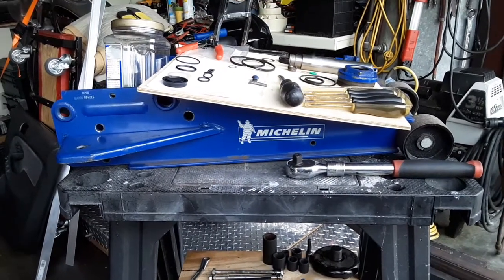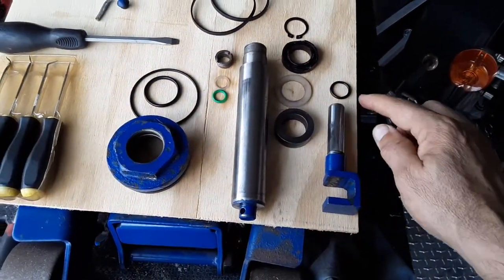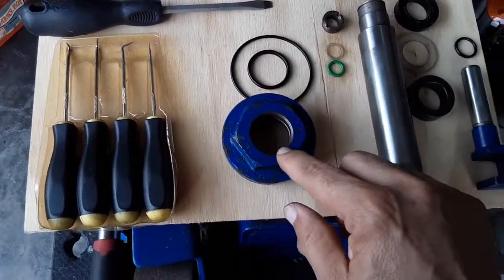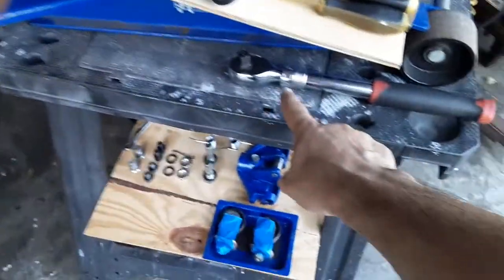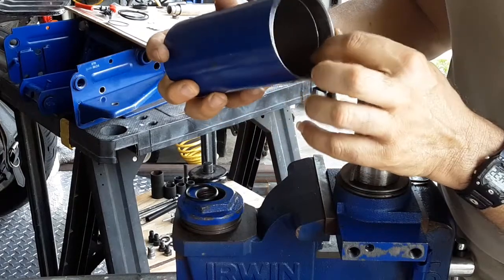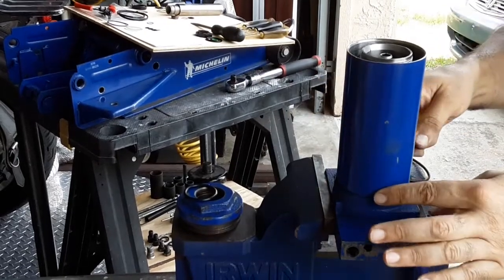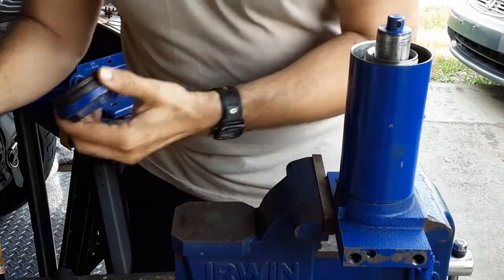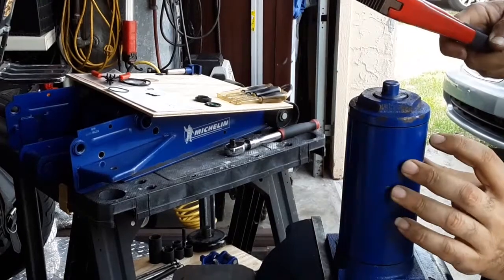DIY / How To Repair a Michelin 3.5 Ton Floor Jack...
3.5 ton Michelin floor jack repair using a seal kit...
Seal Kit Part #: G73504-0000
This kit should work on this model.